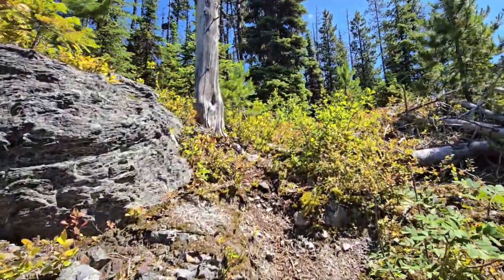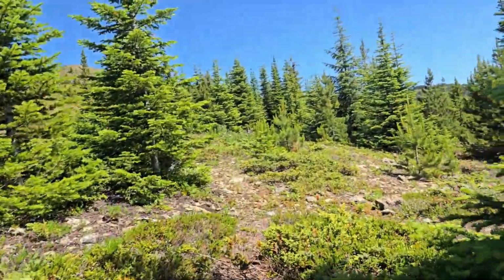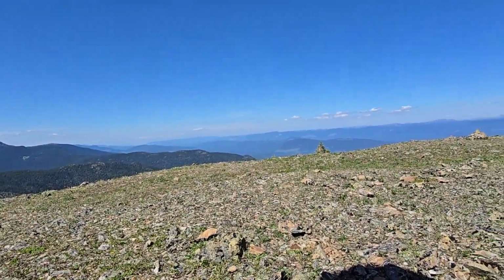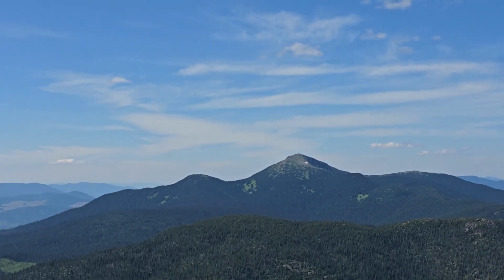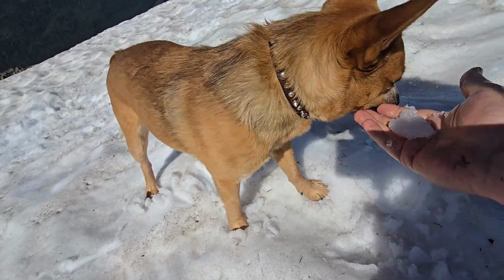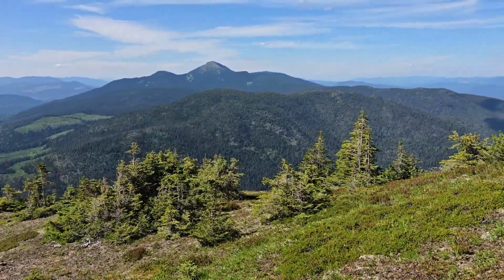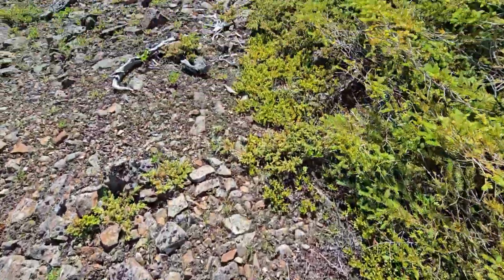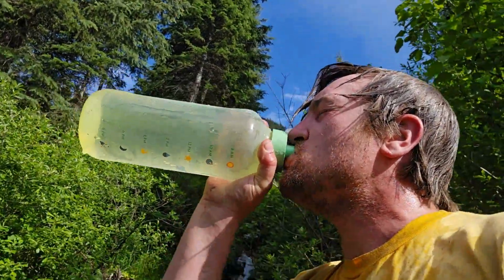Climbing Sliding Mountain - I Can See My House From Here!!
No really, I can see my house from here. You want a weatherman who stands out in the weather. This is a good channel!!

I record every week LIVE with Frankie MacDonald on Thursdays at 7pm Pacific here on this channel. You can tune in on CFUR 88.7 in Prince George Saturday's at 10 am and Tuesday's at 4pm...and on CKUW 95.9 in Winnipeg Monday's at noon local time. Coming soon to CFBX in Kamloops and Shaw Spotlight on Cable TV! This is your show about how much the weather sucks in Canada.

Thank you to Saddle Mountain Garlic Farm for helping me afford these upgrades. You can check out her Facebook here and see all the deals she'll have this summer as her farm grows